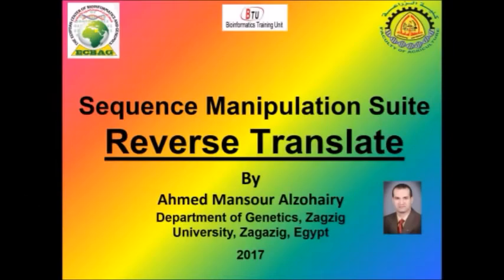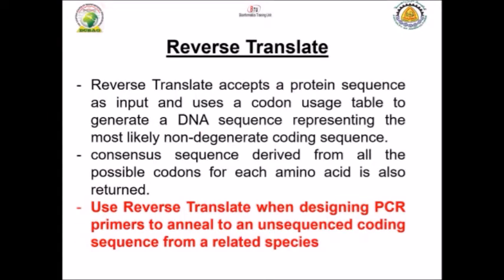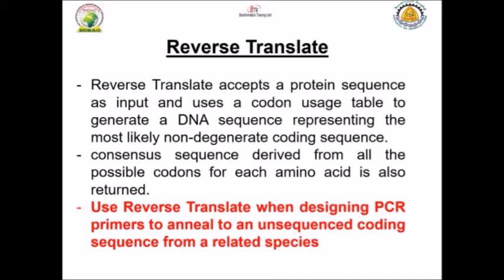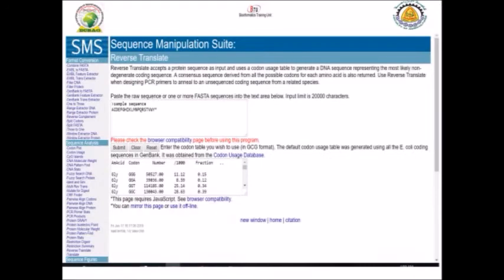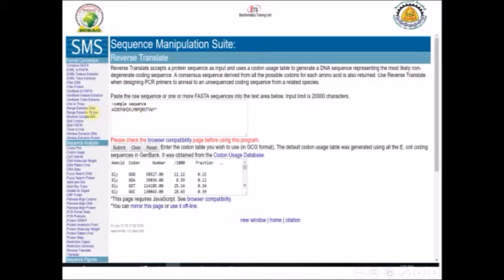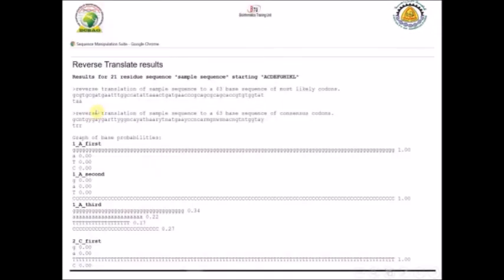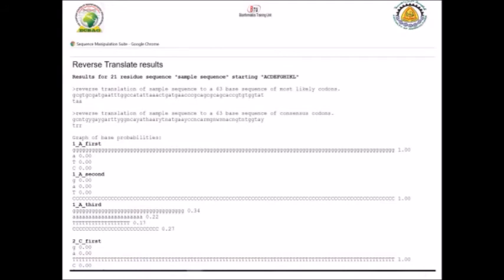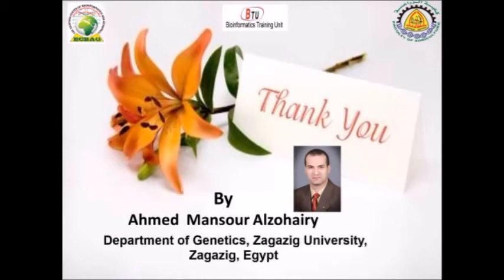Bioinformatics Training: Reverse Translation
- Reverse Translate accepts a protein sequence as input and uses a codon usage table to generate a DNA sequence representing the most likely non-degenerate coding sequence.
- consensus sequence derived from all the possible codons for each amino acid is also returned.
- Use Reverse Translate when designing PCR primers to anneal to an unsequenced coding sequence from a related species